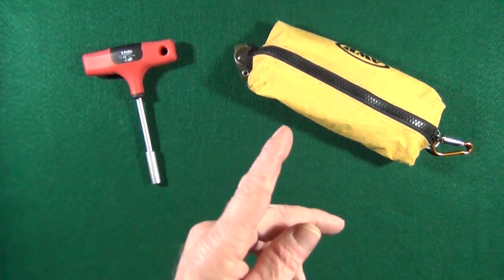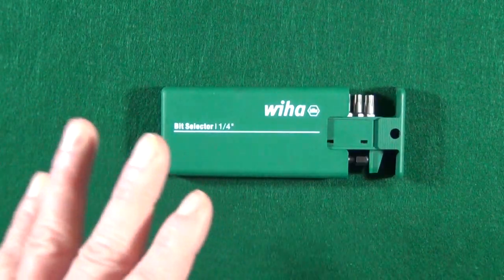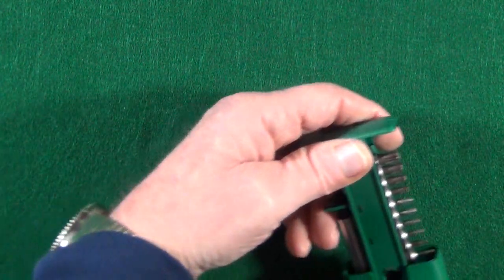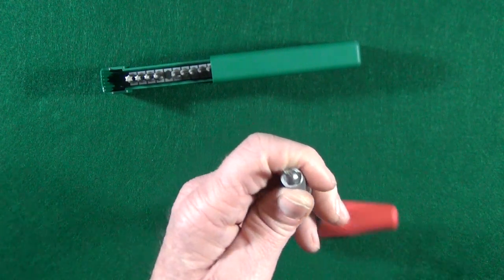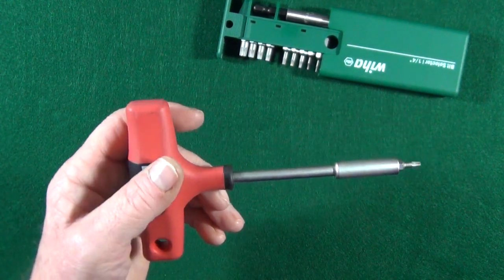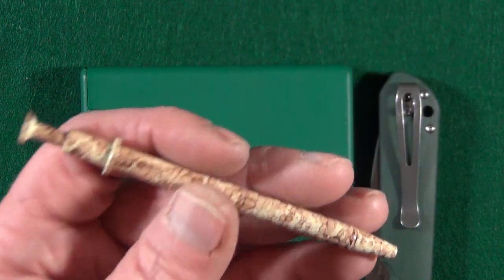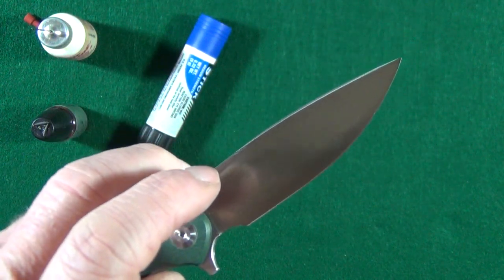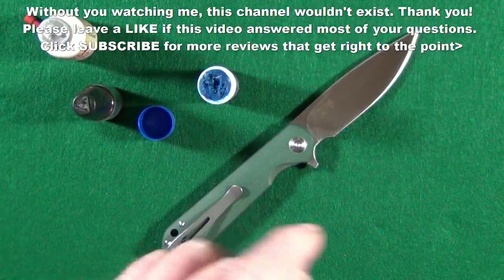The Best Pocket Knife Disassembly Tools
In this video I will show you the knife maintenance tools I use and where to buy them. I use these tools to perform basic pocket knife maintenance and disassembly.

Links to buy the tools used in this video from Amazon:

Claw pickup tool

Sentry Tuf Glide

Blue Loctite stick threadlocker

KPL Knife Pivot Lube

Felo T-handle hex bit holder

Wiha 10 piece T5 - T30 Torx bit selector